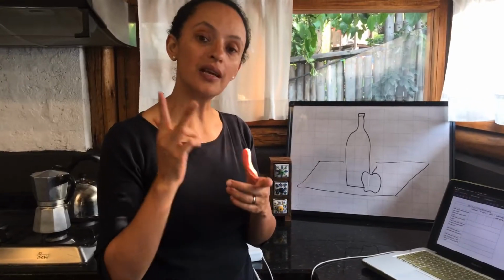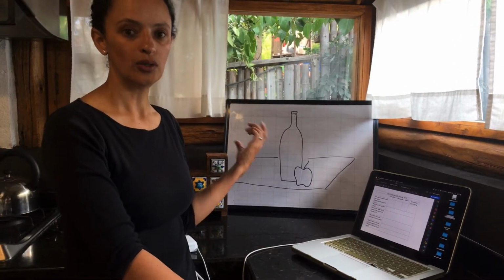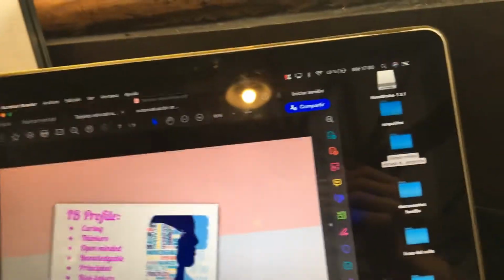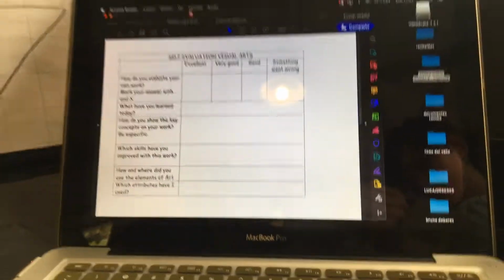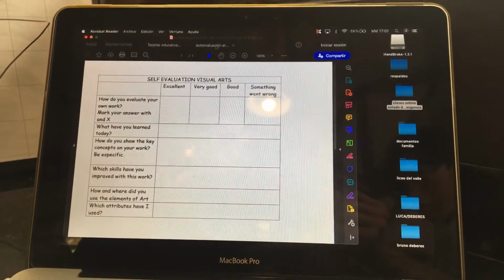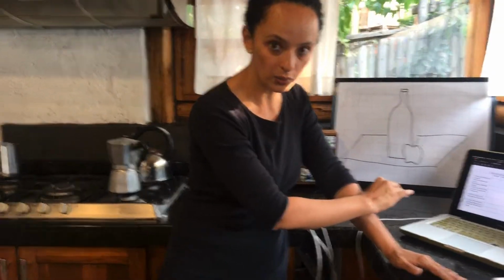Arte270371y72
Clase de arte séptimo de básica